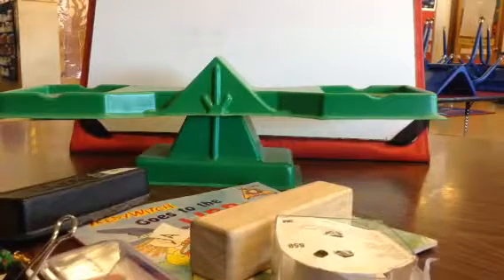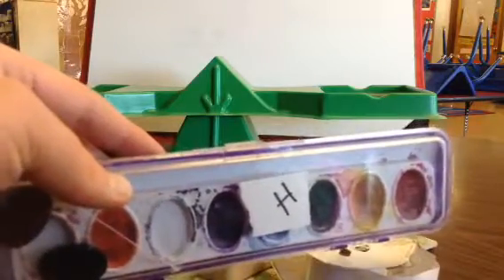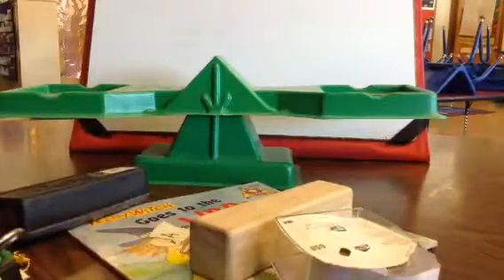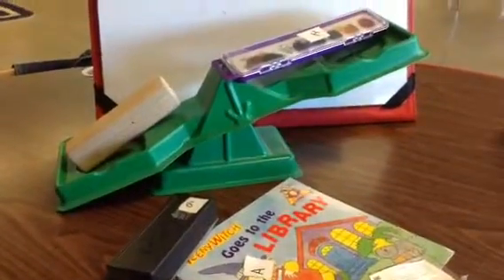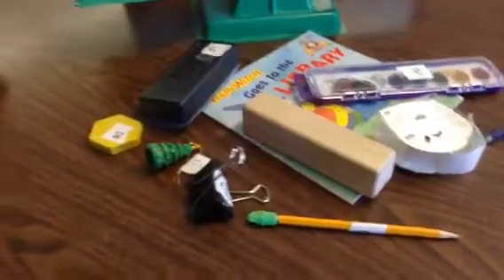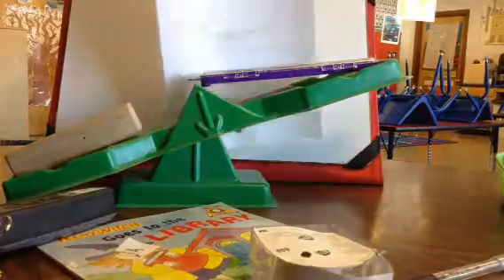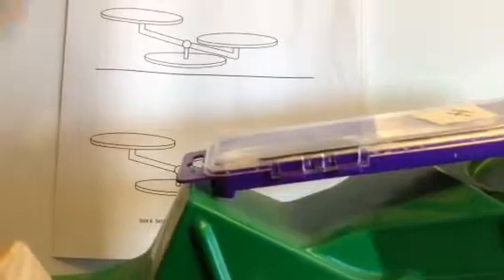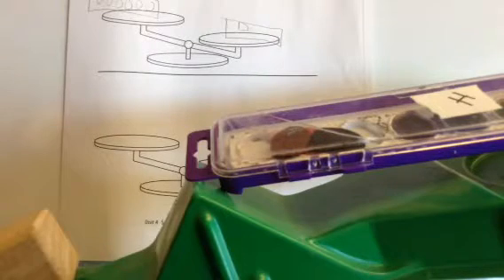Weight: heavier or lighter